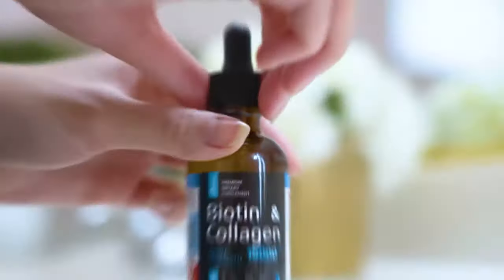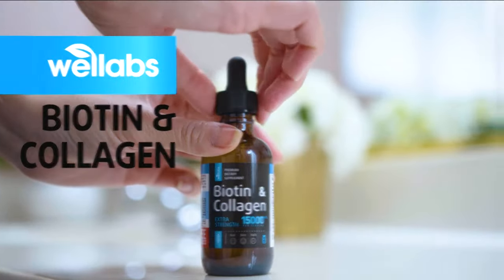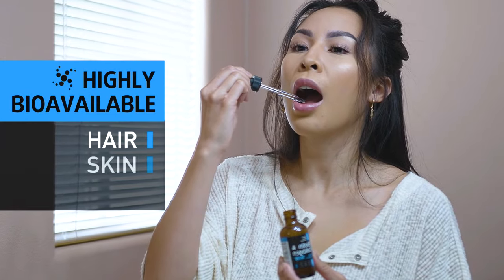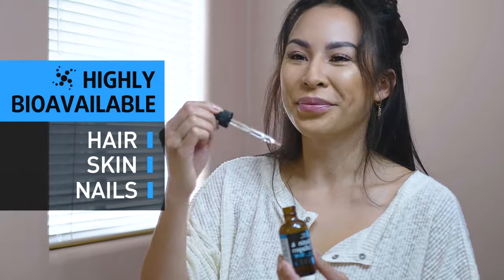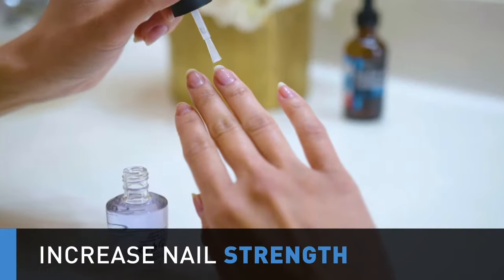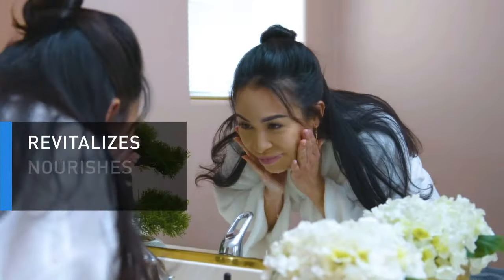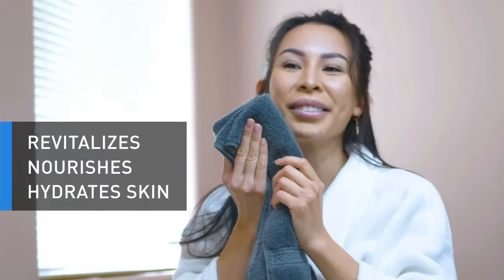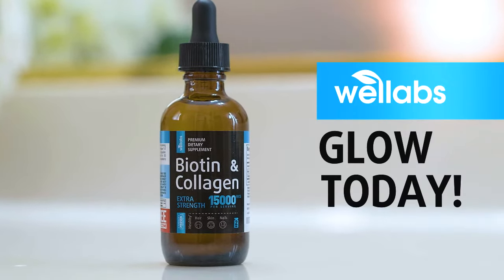Wellabs Biotin & Collagen Liquid Drops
Wellabs Biotin & Collagen Liquid Drops represent one of the most controversial supplementation niches in nutritional circles. Let's clear the air.

Studies show that taking biotin and collagen for hair growth will help you get a fuller and thicker mane. But it is important to illustrate the little-known nexus between collagen and biotin liquid drops. You see, the primary use of collagen is to help heal wounds as well as provide your body with much-needed support and strength. But as we grow older, we have less collagen in our body so biotin collagen supplements are the preferred way of making up for this deficit. The same deficit triggers the body to extract the missing nutriment from your skin and hair resulting in premature greying and wrinkling. In other words, you need substantial levels of biotin to keep your body from extracting collagen from your hair thereby slowing its growth and bloom.

Being a leading nutritional store, we have one of the best biotin and collagen vitamins that you can come across today at a reasonable price point. makes you eligible for a money-back guarantee and free USA delivery, just in case you are doubting the potency of our secret but proven formulation.